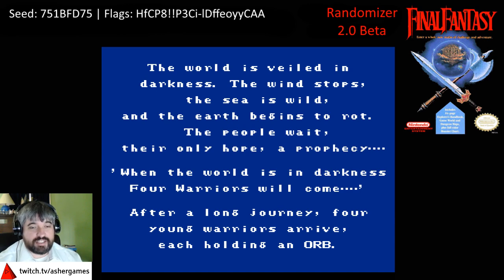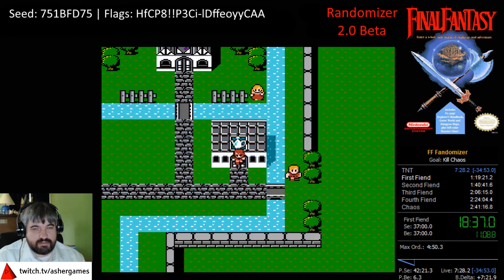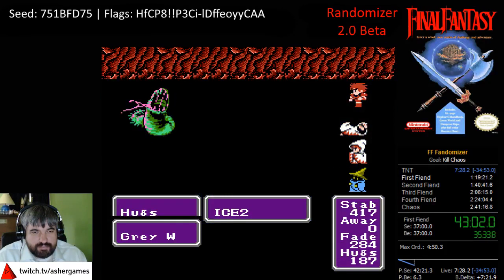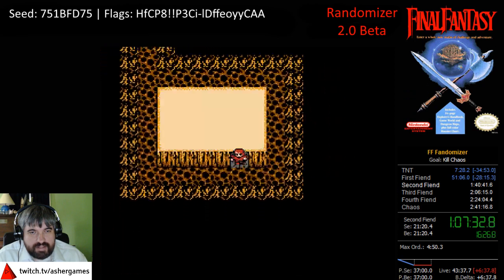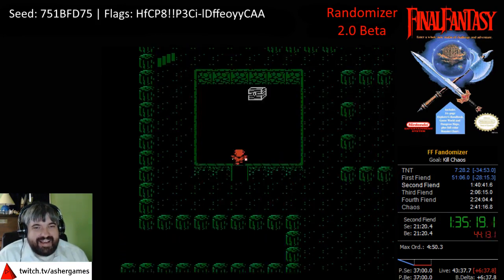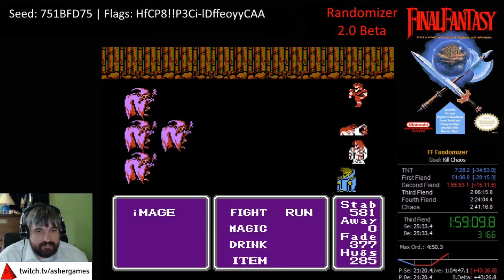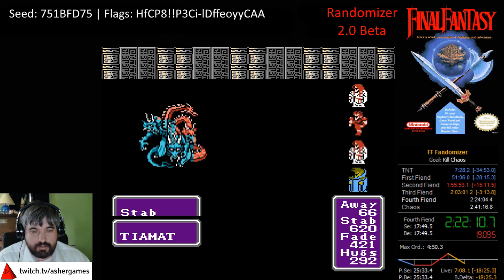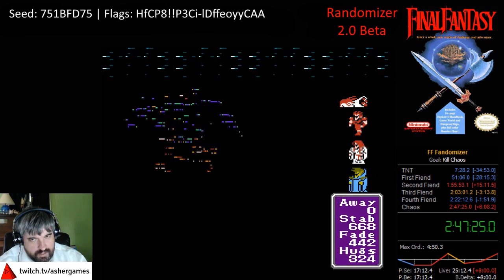Three in a Row - Final Fantasy Randomizer 2.0 Beta - Full Clear - NPC Shuffle 3/28/18 Twitch Stream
There are numerous new options in Final Fantasy Randomizer, one of which is RNG shuffling.  On this run we get an interesting demonstration.  Usually in Final Fantasy the encounter table is simply a list that is run through a random number generator on repeat -- and eventually you can figure it out.  The same mechanic exists in Randomizer, except the encounter table RNG is created at random, meaning you have to progress through the game to figure out what the encounter rate looks like.

In this seed? I get three encounters in a row.  Twice.  On the whole list.  During the whole run.  Come watch and see how it plays out.

I went with two forced classes again.  The Randomizer still likes giving doubles, today granting me two White Mages.  Early Fade please?

Final Fantasy Randomizer breathes new life into the classic NES RPG, bringing a number of conveniences and adding to it all sorts of customization.  Not only do treasure chests spawn different items, but enemy scripts can be shuffled and whole new passages can be opened through the map.  The speedrun friendly Randomizer is great for racing, or just for experiencing an old game in a fun, afternoon setting.

Sometimes good things don't come in threes.  Especially on the encounter table.  Twice.